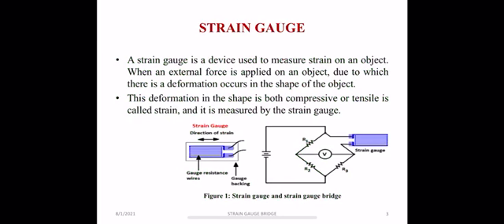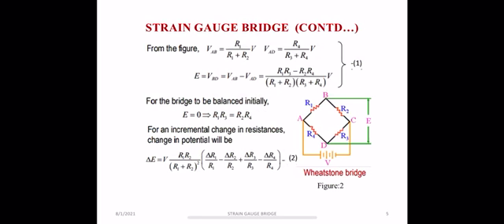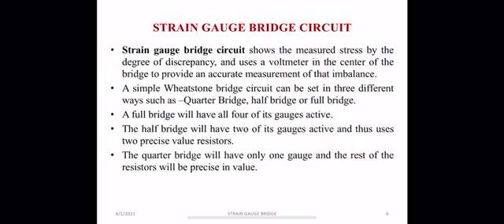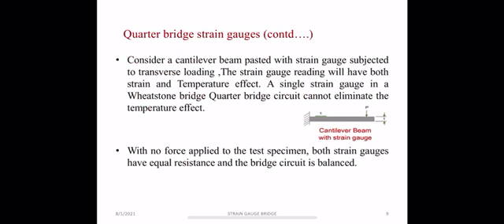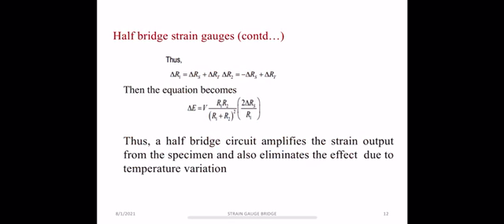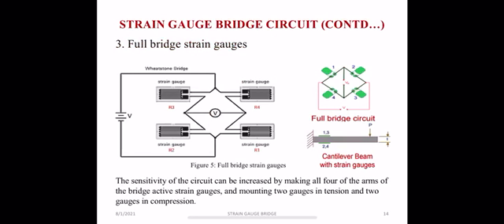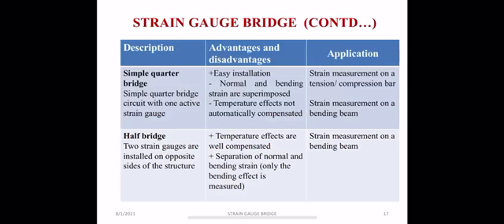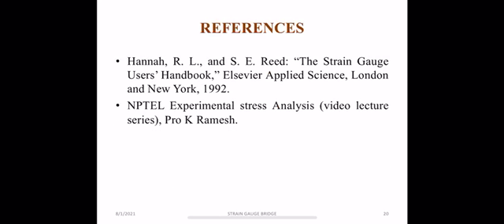Strain Gauge Bridges ||Measurements of Strain ||Theory of Elasticity ||S1-MTech ||KTU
Strain Gauge Bridges
S1-MTech
Structural Engineering and Construction Management
KTU